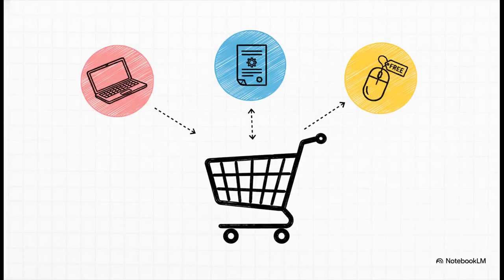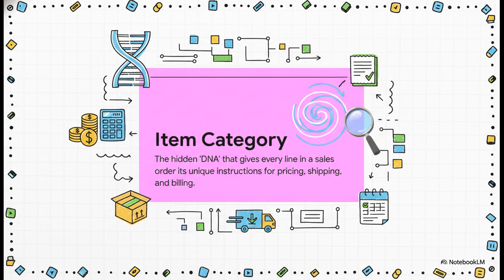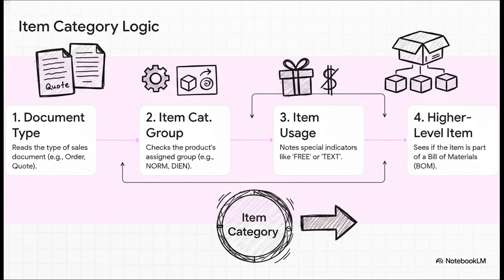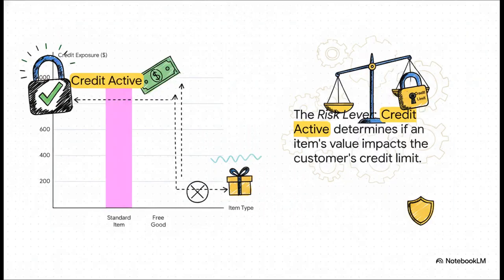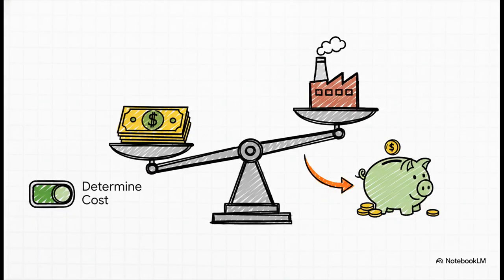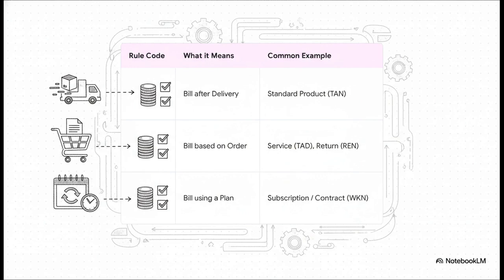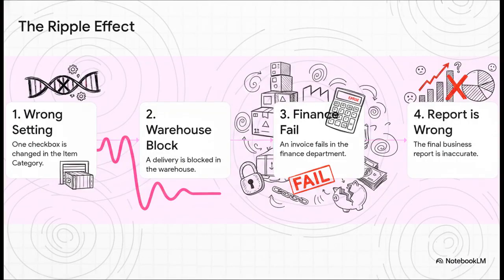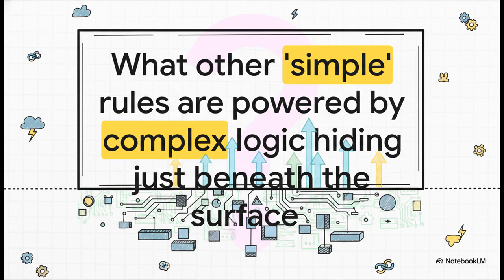SAPSDTOP50 Item Category Control